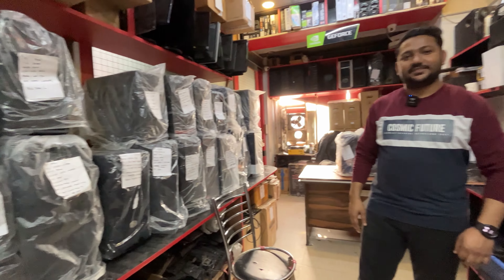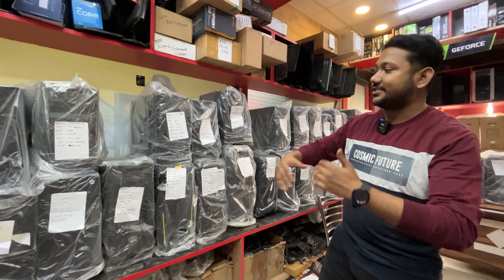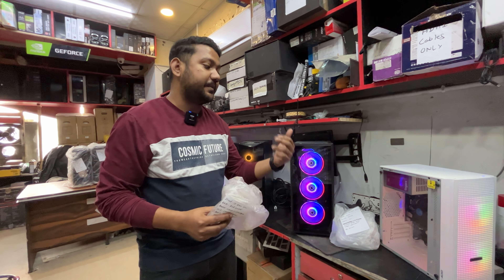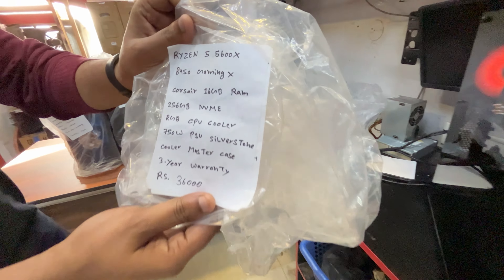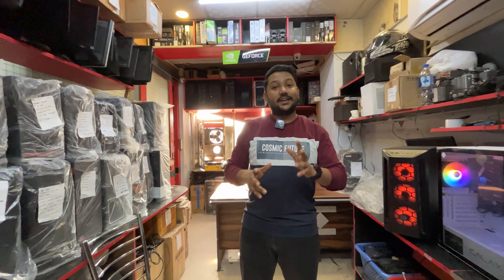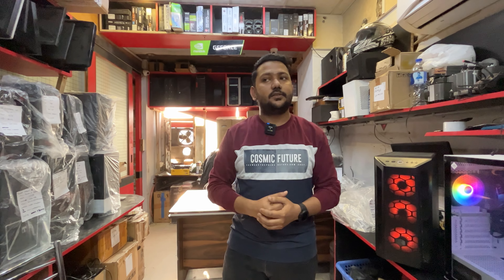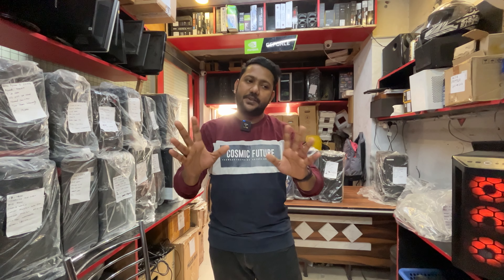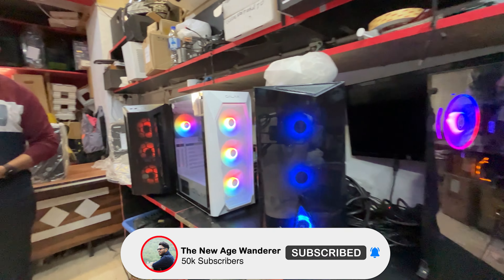Cheapest Second hand Gaming PC's Starting from 6,000 Rs | Suraj Technologies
Cheapest Second hand Prebuild PC's Starting from 6,000 Rs in Nehru Place in this video we are going to see Customized Second hand Prebuild PC's at Suraj Technologies

Shop Visited :-  Suraj Technologies
Address: 303, Dohil Chamber 3rd Floor, Building no.46 Near Satyam Cinema Nehru Place, New Delhi - 110019

prebuilt pc india
nehru place
nehru place computer market
nehru place computer market second hand
prebuilt pc
prebuilt gaming pc
second hand gaming pc
used gaming pc
gaming pc build india
pc build
gaming pc
custom prebuilt pc in india
gaming pc build under 20000
second hand computer
second hand pc in delhi
second hand pc
suraj technologies nehru place
used pc parts market in delhi
used pc build
used gpu prices
used gpu market
used gpu india
used gpu